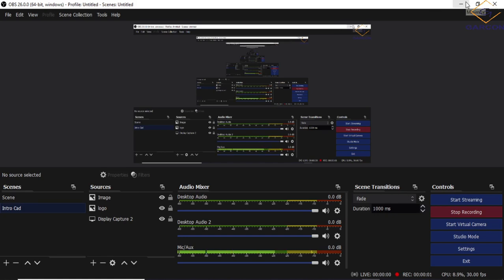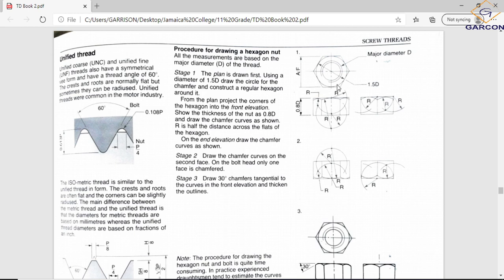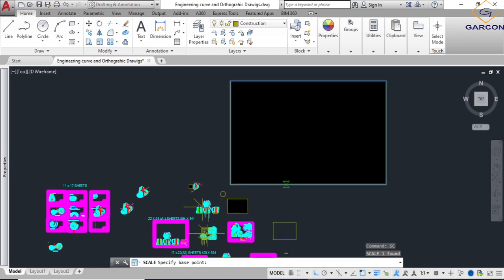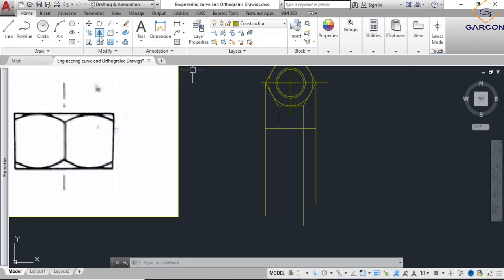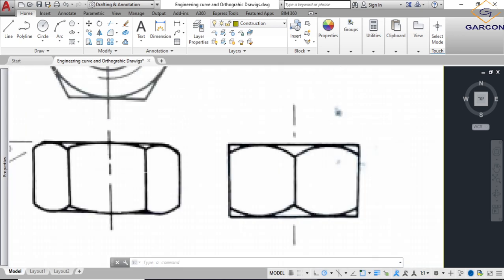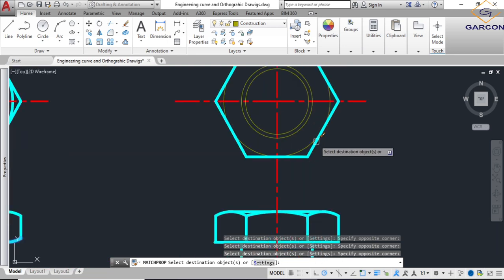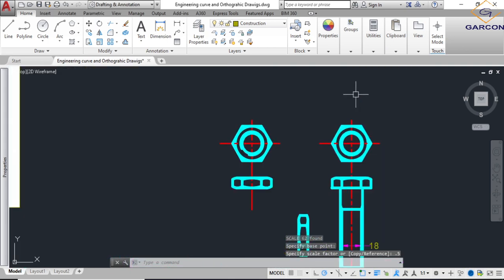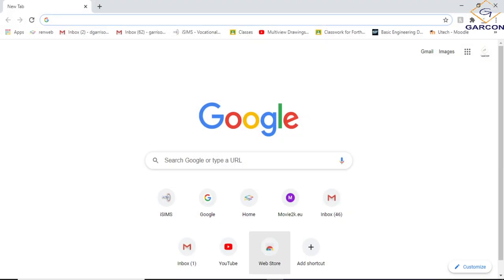How to draw a Bolt and Nut in Auto-CAD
The bolt consists of a head and a cylindrical body with screw threads along a portion of its length. The nut is the female member of the pair, having internal threads to match those of the bolt. Washers are often used to prevent loosening and crushing.